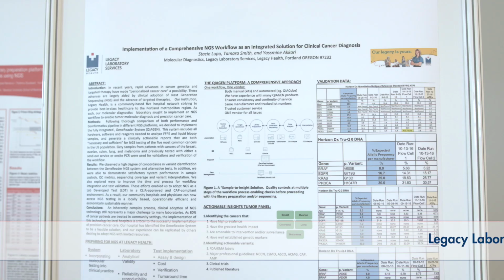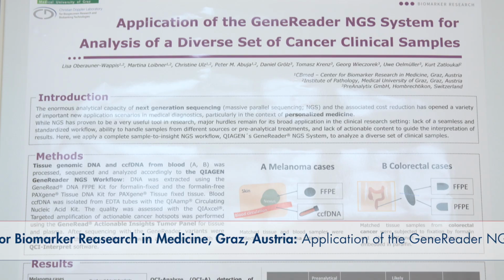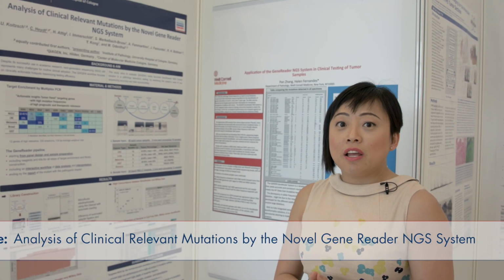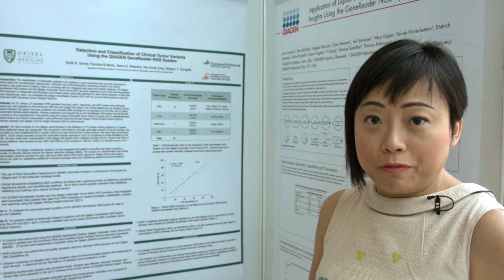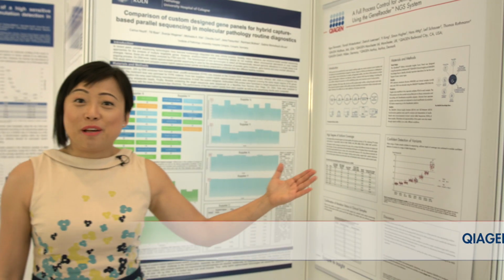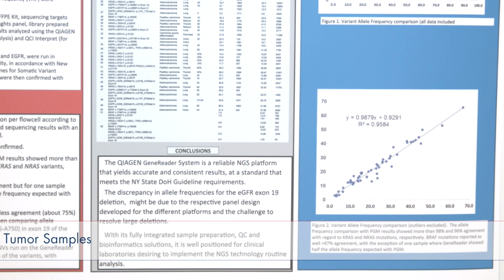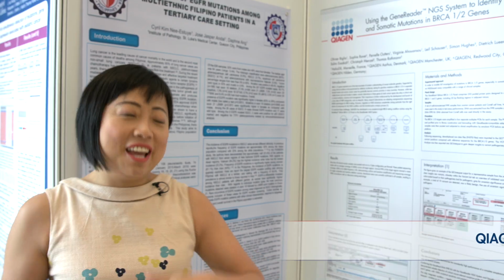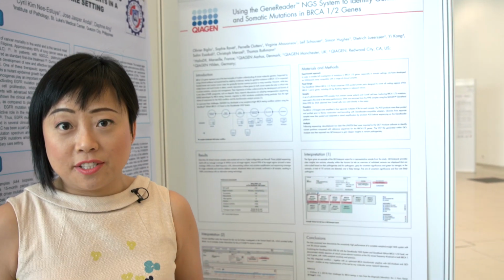AMP Global 2017 Posters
Yi Kong, Director Oncology Franchise at QIAGEN, walks you through the nine posters which highlight the performance of the GeneReader NGS System.